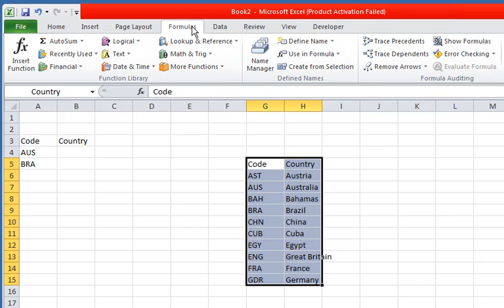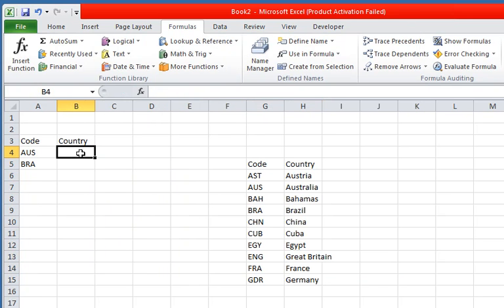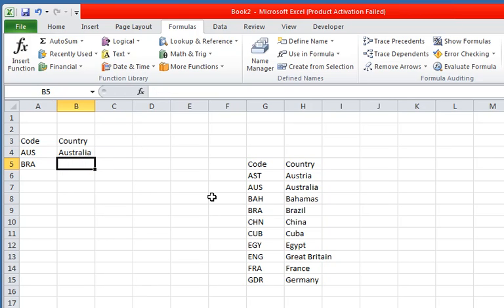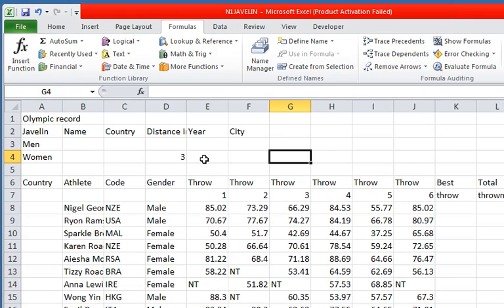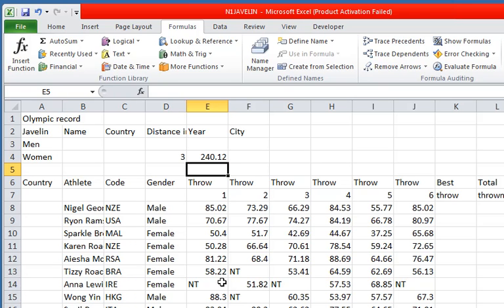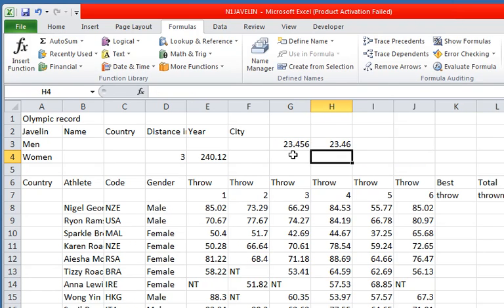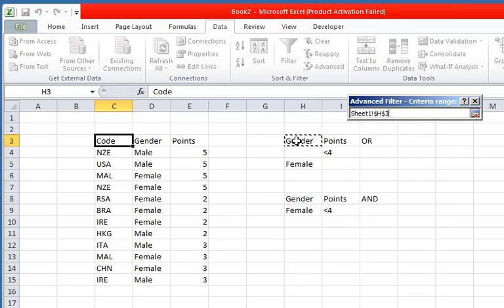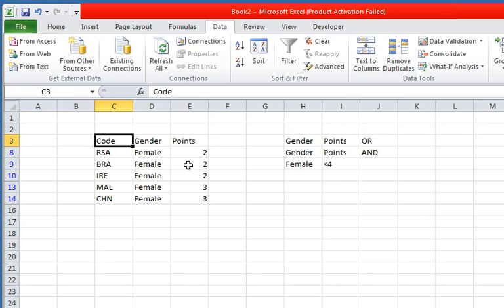2013 IGCSE ICT Spreadsheet Prep 1